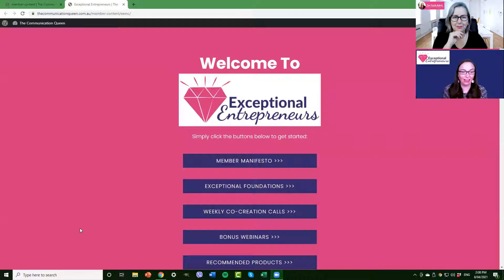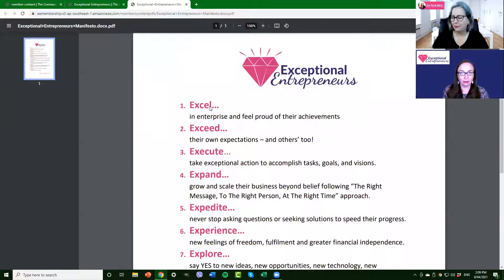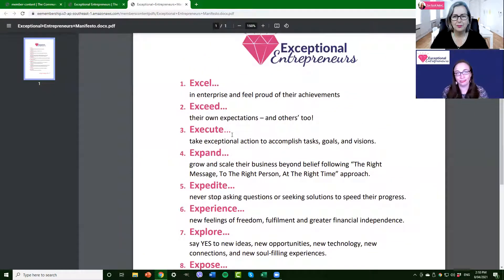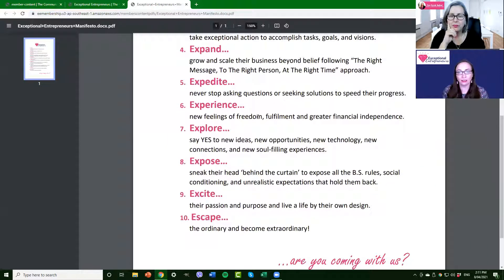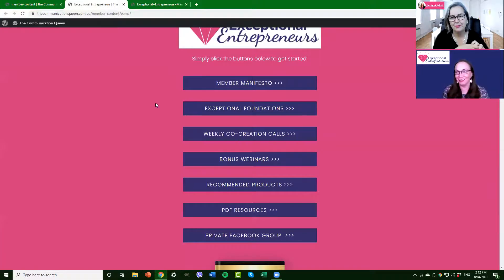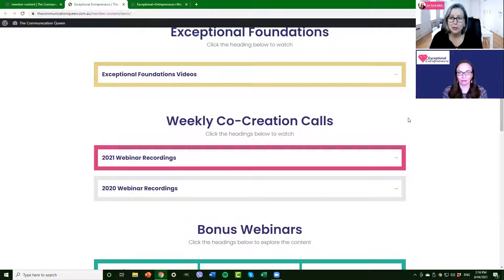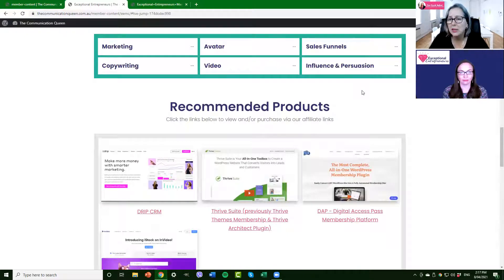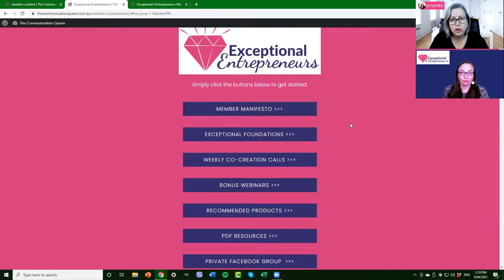Exceptional Entrepreneurs Sneak Peek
A sneak peek into our Exceptional Entrepreneurs co-creation membership space.
An area where we assist members to find ways and automation to achieve stronger lead generation.

Lead generation is the best way to get yourself in front of the people you can help the most.

If lead generation is what you need and you are not sure who you are targeting just yet...

Then try our FREE PDF - The 5 Steps To Uncovering Your Lucrative Target Audience

In a hurry and want more help NOW and increase your lead generation...
(For April only, 7 days for $7)